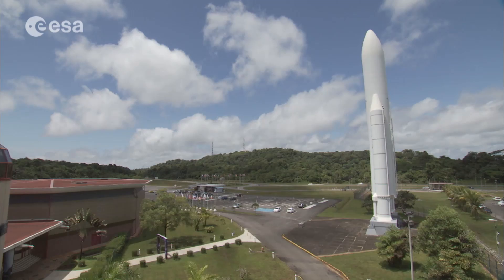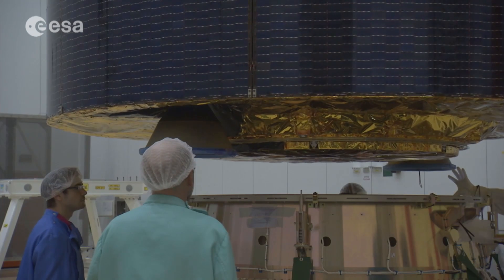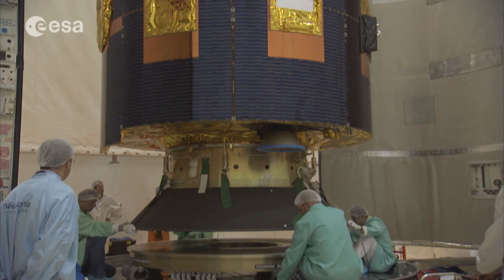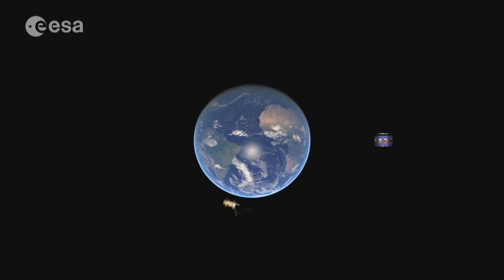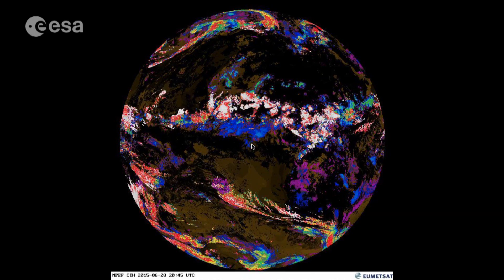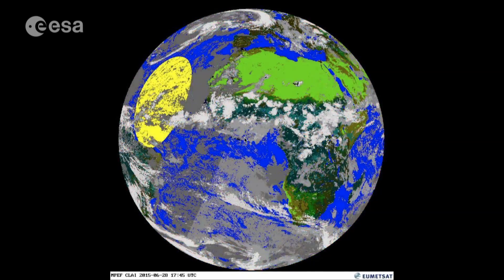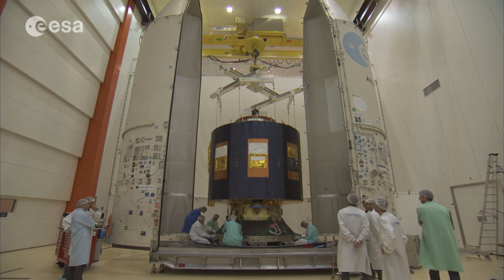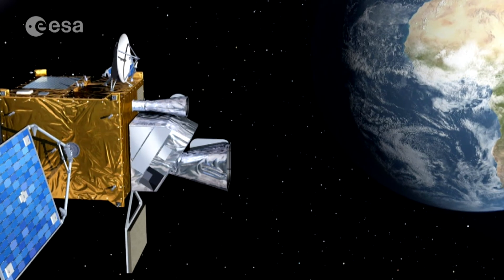MSG-4 soon to be launched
After the launch of MSG-3 in 2012, the fourth and final satellite of the Meteosat Second Generation missions is ready for launch. Like its precursors, the MSG-4 satellite will be launched on top of an Ariane 5 rocket from the Europe’s Spaceport in Kourou, French Guiana. With the other MSG satellites still operational, MSG-4 will be put into ‘in-orbit storage’. It will ultimately bridge the gap between MSG-3 and the first Meteosat Third Generation satellites.